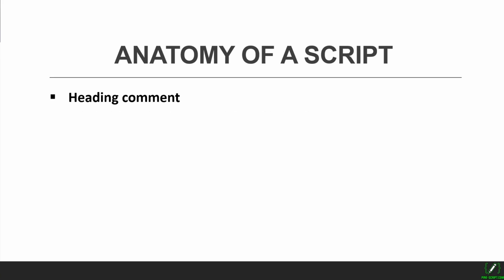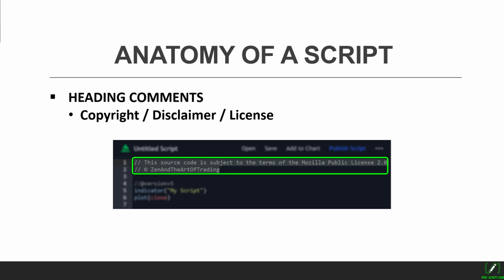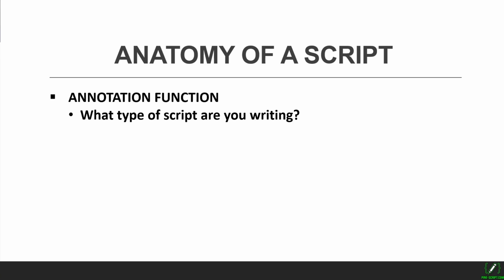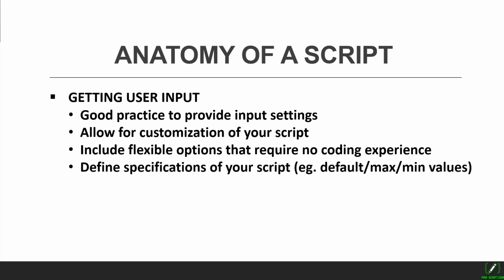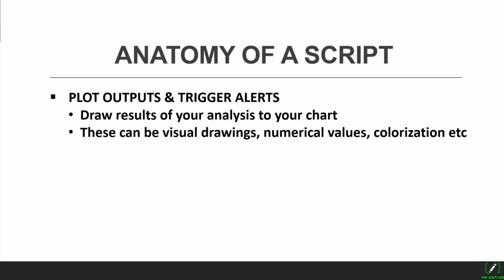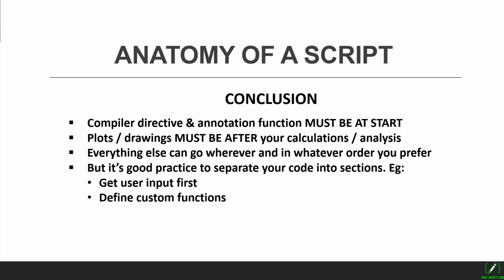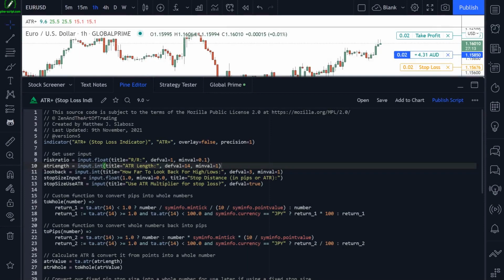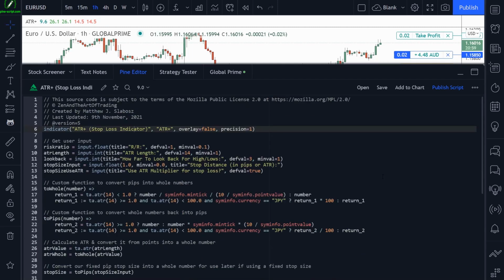1-6 Anatomy Of A Script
00:00 Структура сценария

• Видео объясняет структуру сценария, включая комментарии к заголовку, функцию аннотации, получение пользовательского ввода и анализ рыночных условий.

01:52 Комментарии к заголовку

03:46 Функция аннотации

• Функция аннотации определяет тип скрипта (индикаторный, стратегический или библиотечный) и дает название сценарию.
• Можно также указать параметры диаграммы, такие как десятичная точность и масштаб.

05:35 Получение пользовательского ввода

• Пользовательский ввод может быть получен в начале скрипта для удобства изменения и упорядочения данных.
• Важно не нарушать правила платформы Trading View, включая запрет на ссылки в коде.

00:08 Введение в скрипты Pine

• Видео начинается с объяснения важности предоставления пользовательских настроек для скриптов Pine.
• Автор подчеркивает, что это особенно важно для общедоступных скриптов, которые могут быть использованы другими людьми.

00:11 Логика и анализ

• Автор объясняет, что логика и анализ составляют основную часть скрипта, где используются вводимые пользователем данные.
• Здесь также обсуждаются обнаружение свечных паттернов, рыночные условия и управление сделками.

00:14 Вывод данных на график

• В конце скрипта автор обсуждает вывод данных на график, включая использование условий оповещения и управление тестовыми сделками.
• Автор подчеркивает важность размещения графиков и чертежей после расчетов и анализа.

00:15 Структура и организация кода

• Автор обсуждает структуру и организацию кода, подчеркивая важность последовательности и структурирования кода для облегчения модификации, исправления ошибок и добавления новых функций.
• Автор также рекомендует размещать пользовательский ввод в начале скрипта, а логику и анализ - в середине.

16:55 Определение пользовательских функций и импорт библиотек

• В Pine Script пользователь может определить пользовательские функции и импортировать библиотеки для использования в своем скрипте.
• Пользовательские функции позволяют выполнять расчеты и анализ ценовых данных, заимствуя код из других скриптов.

18:52 Вывод данных и выполнение оповещений

• После получения пользовательского ввода и импорта пользовательских функций и библиотек, можно выводить данные и запускать оповещения.
• Важно тщательно комментировать свой код, чтобы другие могли легко понять его.

20:47 Пример скрипта Pine Script

• В примере скрипта Pine Script автор объясняет структуру скрипта, включая комментарии к заголовку, директиву компилятора, функцию аннотации, пользовательский ввод и основную логику скрипта.
• Автор подробно комментирует свой код, объясняя свой мыслительный процесс и что делает каждый раздел кода.